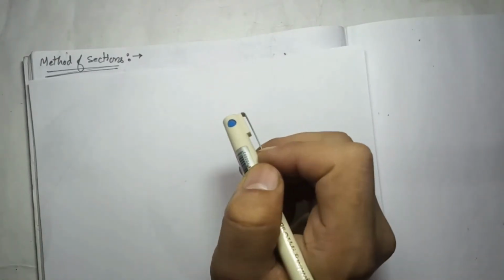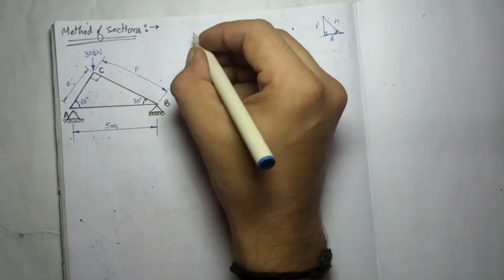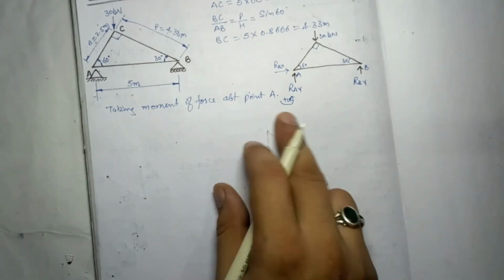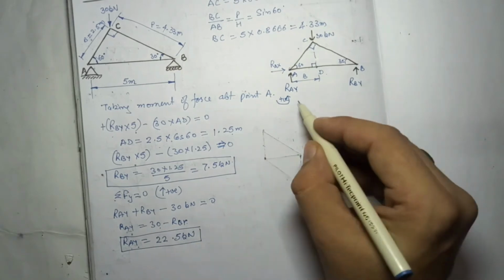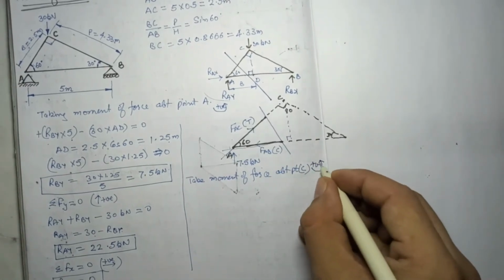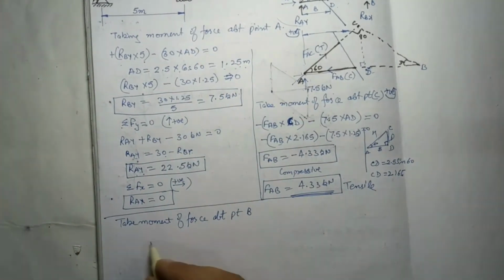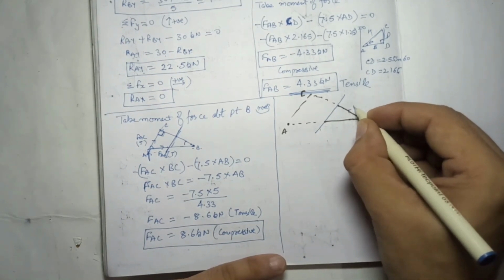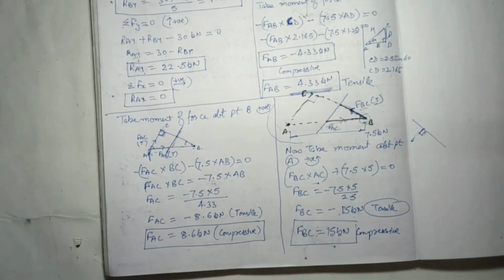(4.5) Numerical on Analysis of Truss (Method of Section)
Learn how to solve a truss using method of section.